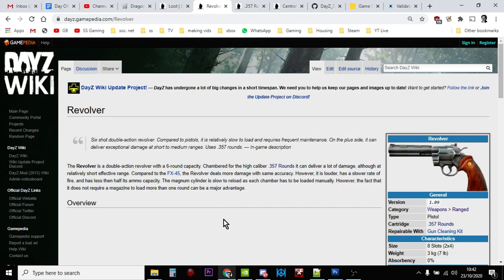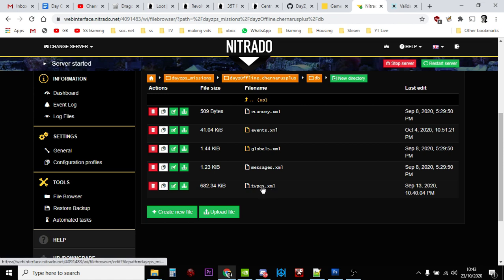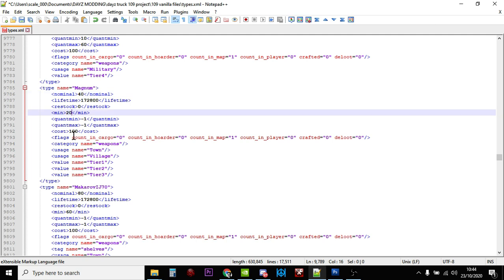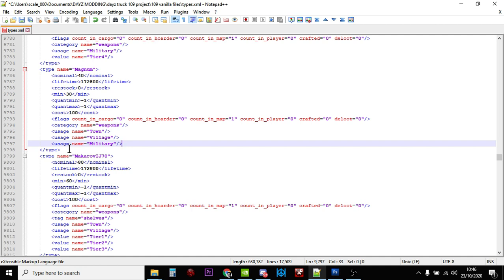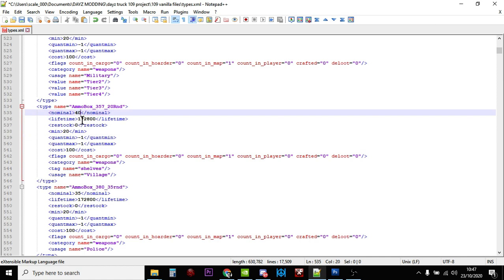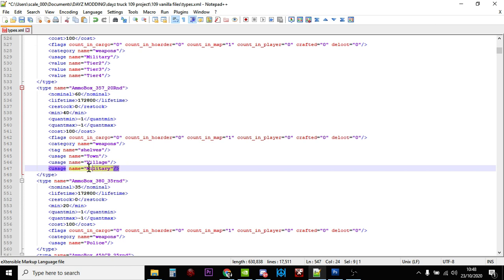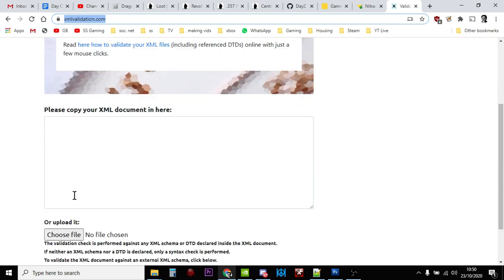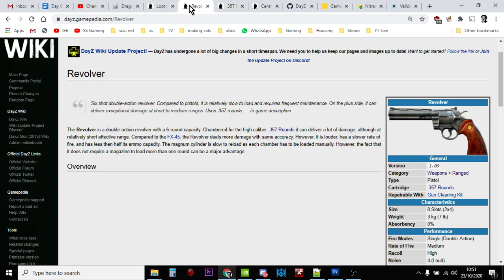How To Increase The Spawn Rate & Add More Magnum Revolvers - DayZ Private Server PC PS4 PS5 Xbox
In this video I show you how to add more of the Revolver Pistol, or Magnum hand-guns to your server by modding the types.xml file on your DayZ Community Server.
I also show you how to make them easier to find by adjusting the location tag, and how to add more .357 ammo boxes.
Thanks, Rob.